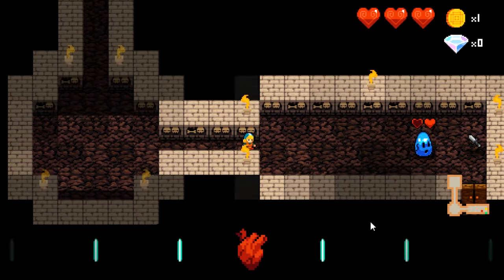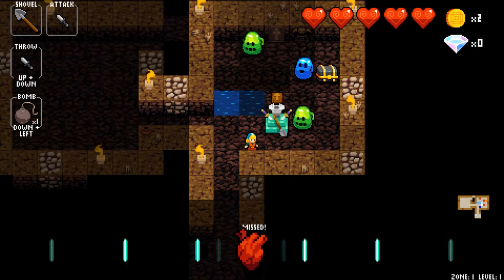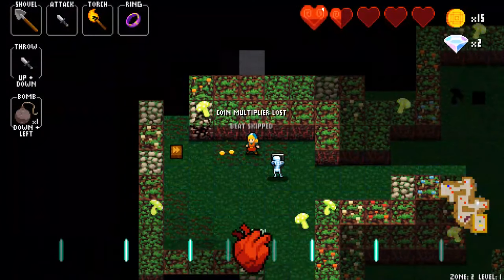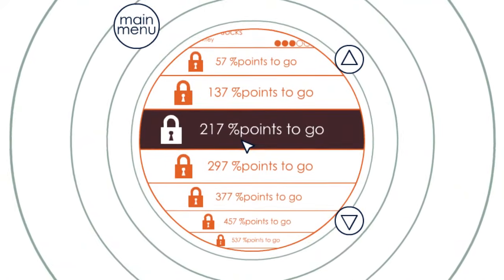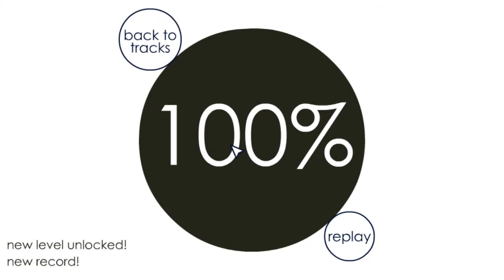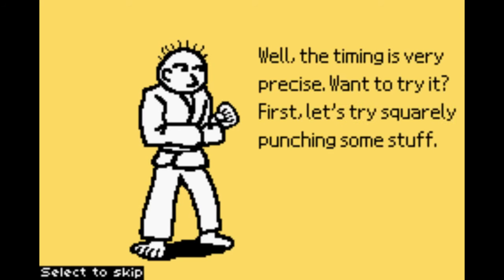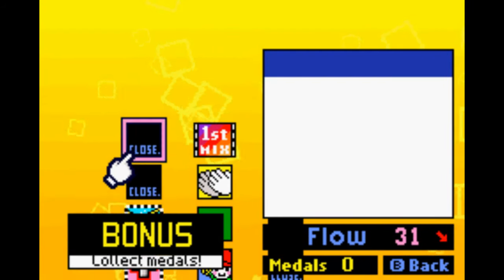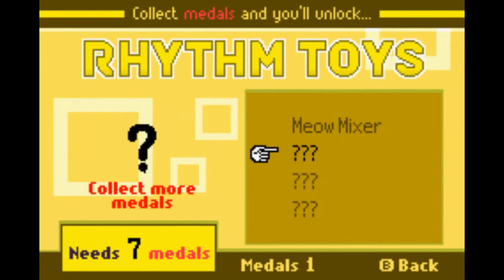[Stream Archive] Let's Play Rhythm Games! - Crypt of the Necrodancer, Soundodger+, & Rhythm Tengoku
Docket (Subject to Change):
6:00 - Crypt of the Necrodancer
7:00 - Soundodger+
8:00 - Rhythm Tengoku